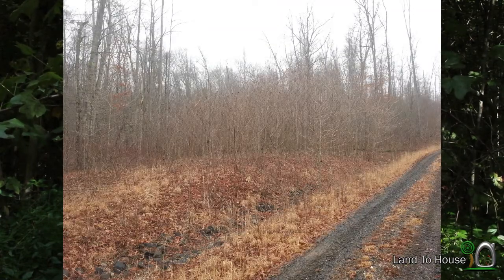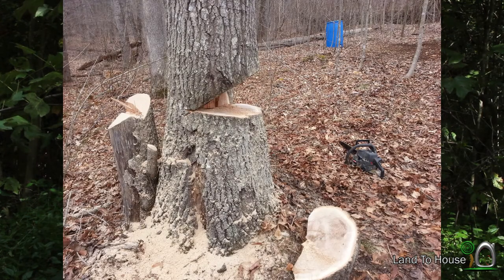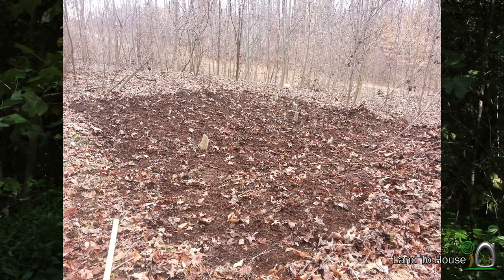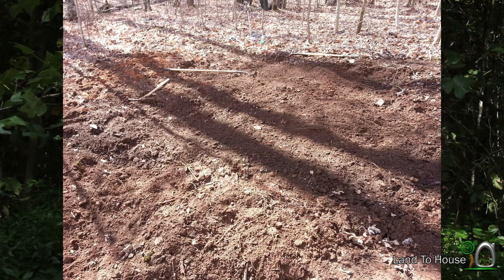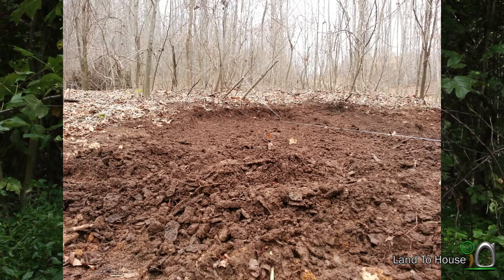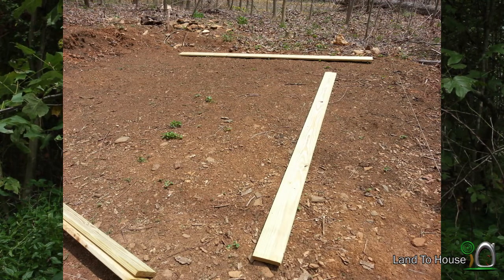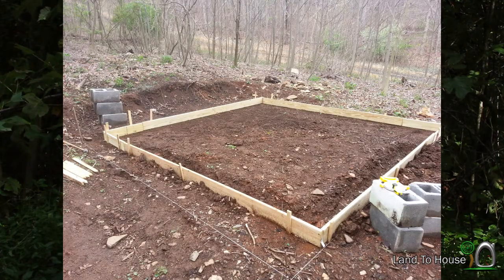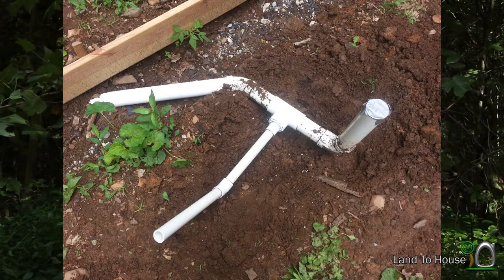Tiny House 1 - Intro and Level Ground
This is the first video of many taking you through the process of building my tiny house. In this video I am just setting the scene for what is to come. I also talk through some pictures taken of the foundation leveling.